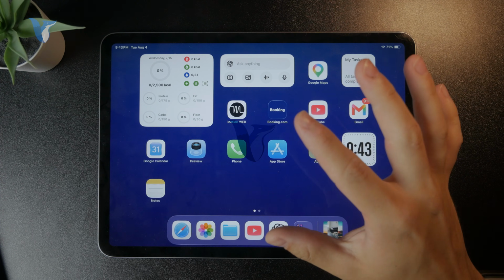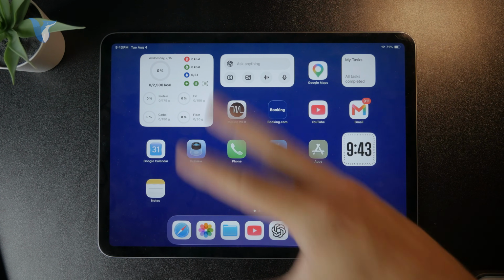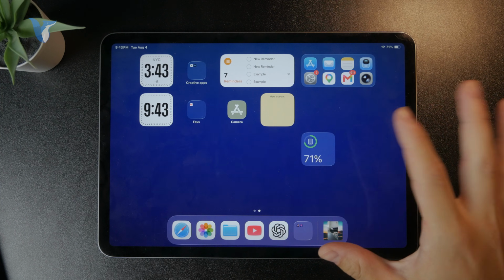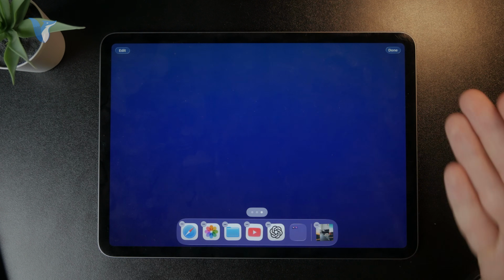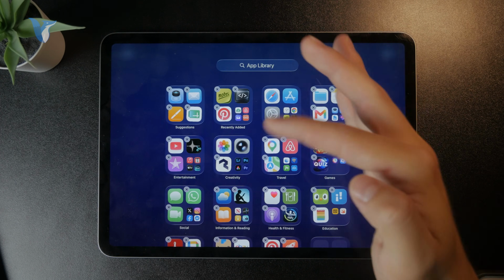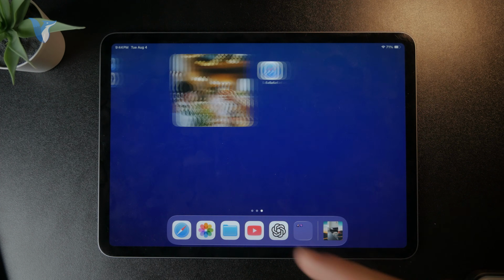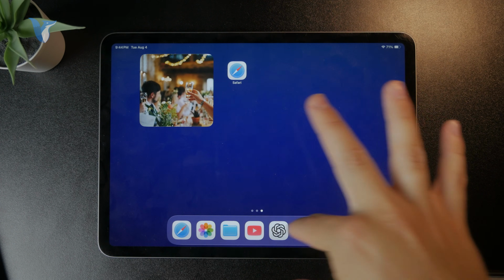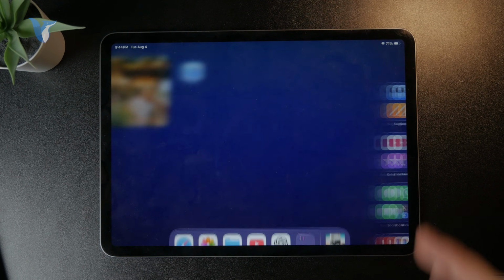How to Have a Separate Home Screen on iPad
Learn how to create a separate Home Screen on your iPad with this quick and easy step-by-step tutorial. Follow along to customize your Home Screen pages, organize apps, and create a layout that fits your needs.

Timestamps:
00:00 - Create Custom Home Screen
00:45 - Hide Default Home Screens
01:17 - Restore Page Layout